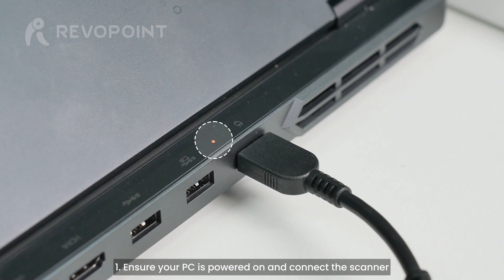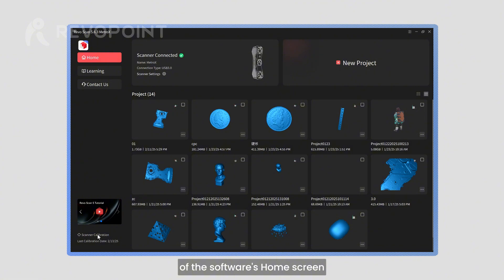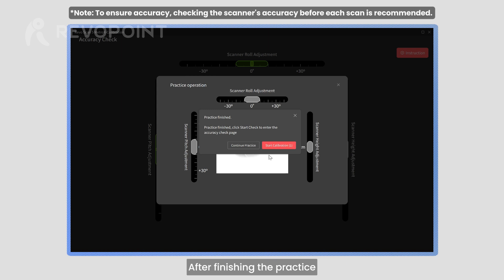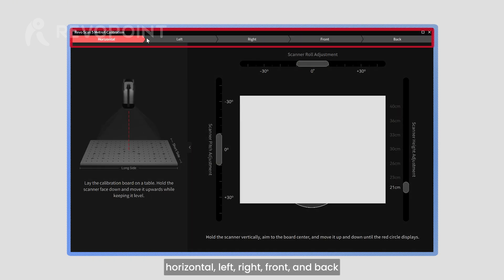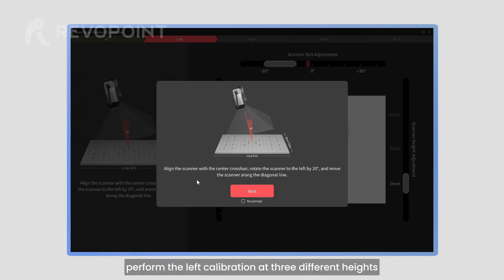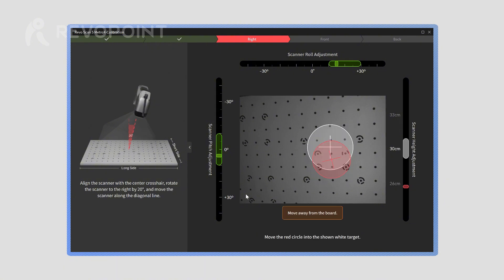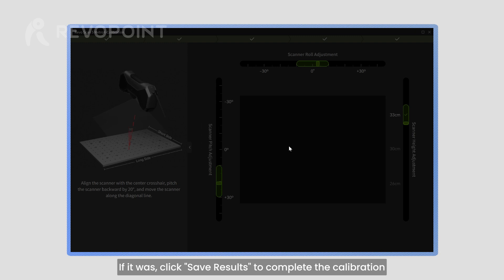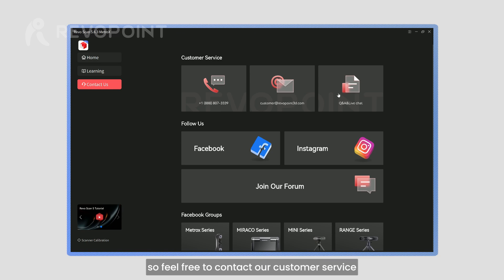Revopoint MetroX 3D Scanner: Calibration Tutorial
Learn how to calibrate your MetroX for optimal performance.